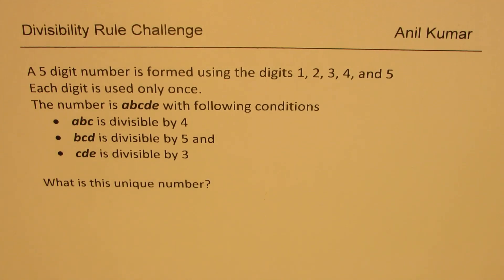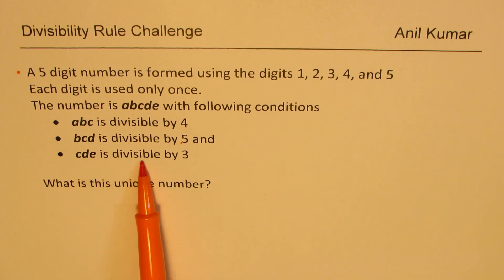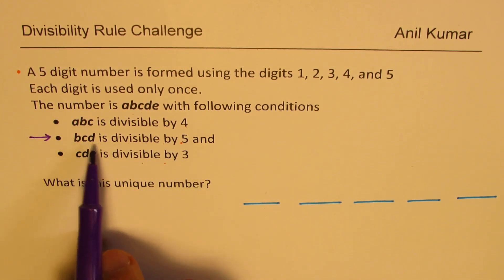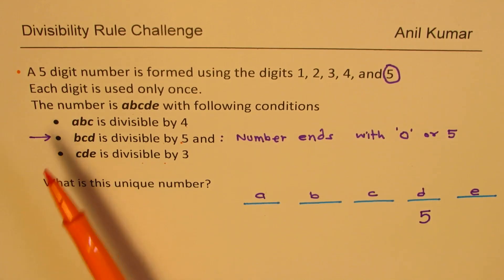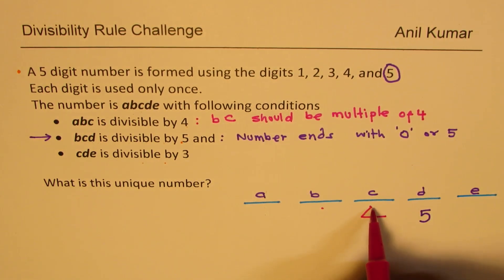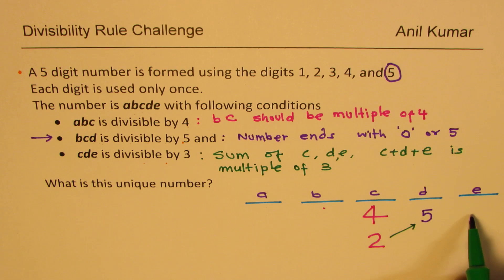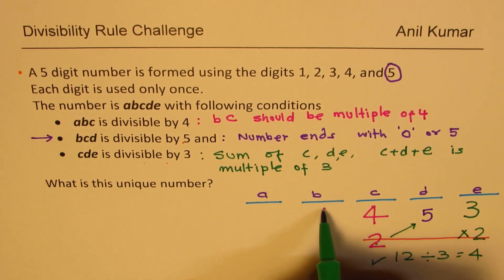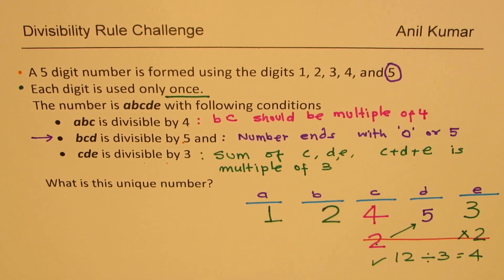Find the 5 digit Number abcde where abc divisible by 4 bcd by 5 and cde by 3 Challenge